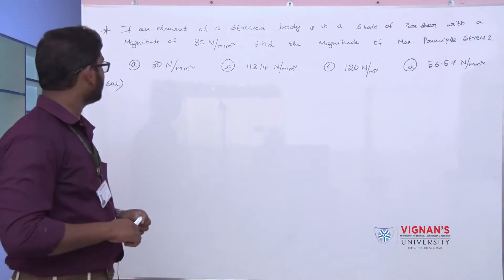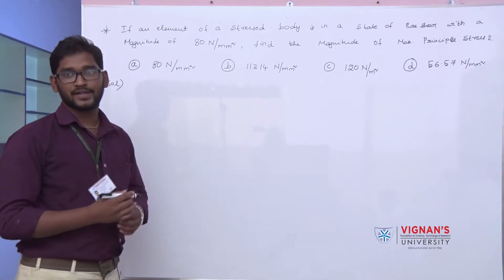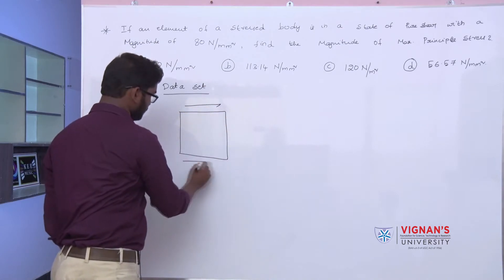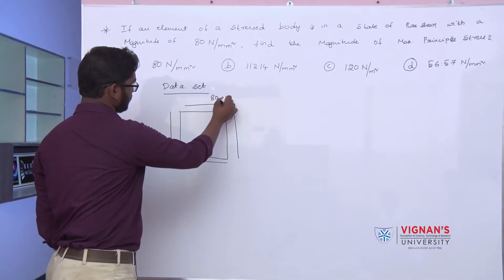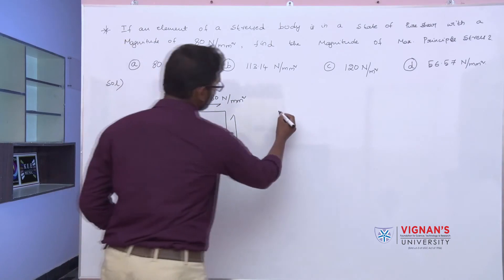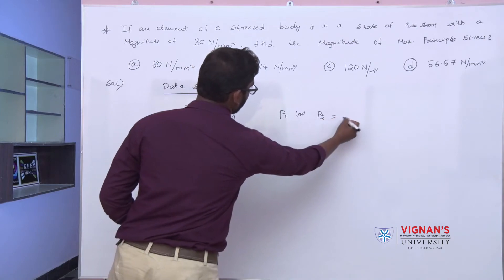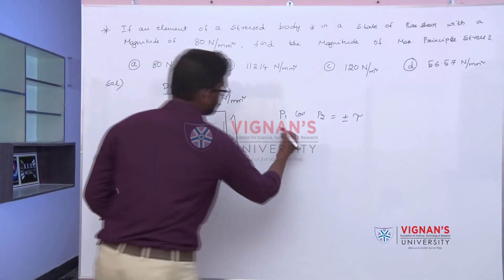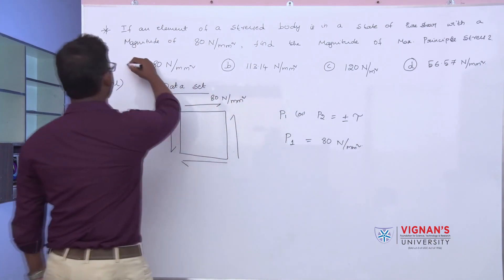VIGNAN'S UNIVERSITY GATE PROBLEM SOLVING(23)